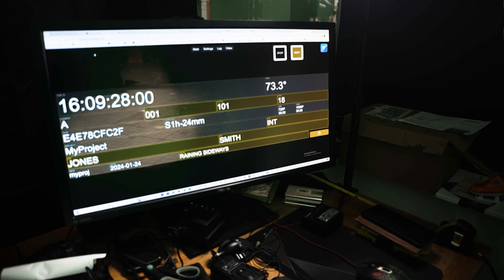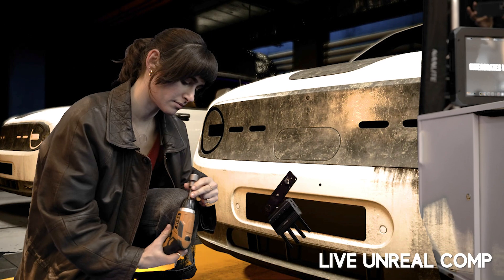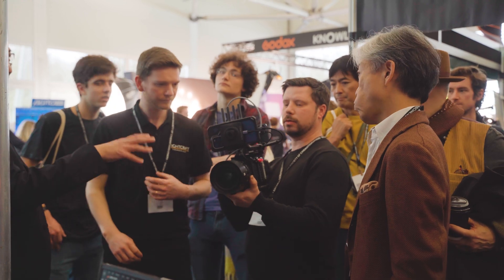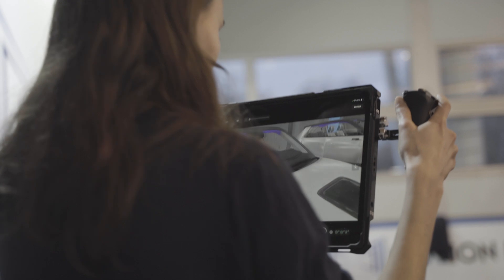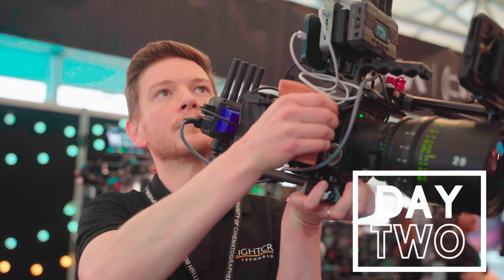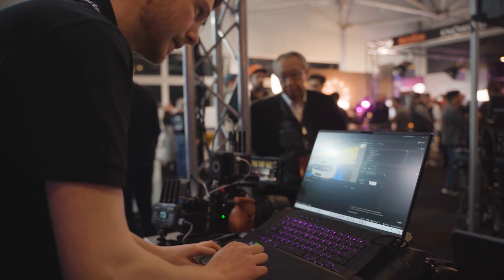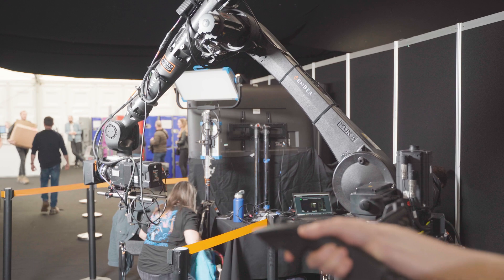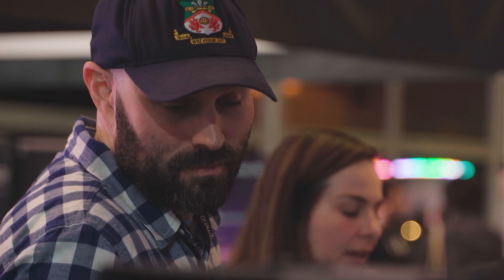THIS Virtual Production App STUNNED Top Filmmakers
This is what happened when I helped to launch a new virtual production app to professional filmmakers at the BSC Expo. There were some strong reactions to our virtual production demo, which used the Lightcraft Jetset app, live 3d tracking and compositing with Unreal Engine across a huge 3-day event.

The App 00:12
The Rig 00:57
the Problem 02:53
The Render 05:42
The Reactions 06:45

🔗Atomos NinjaV

Filmmaking is no longer just for those with big budgets. New technology has made it easier than ever to develop big ideas without worrying what's possible. Join me as I make films, try out new equipment and cutting edge software, discover amazing filmmaking techniques and new ways to tell biggers stories.